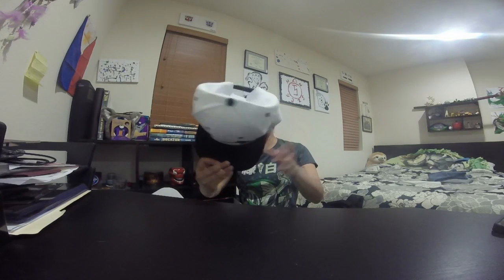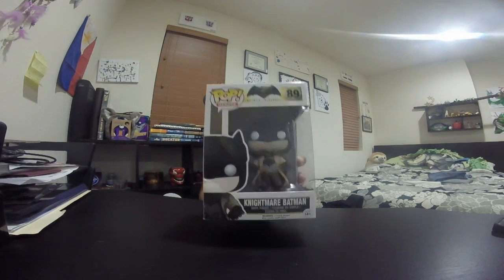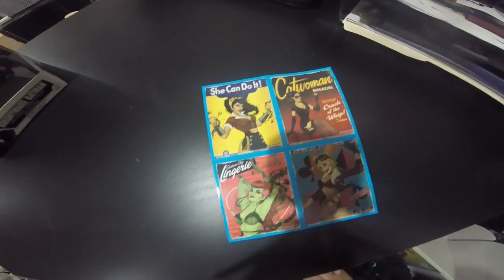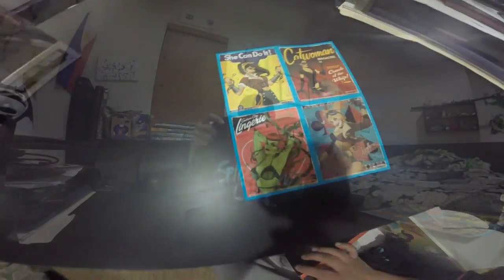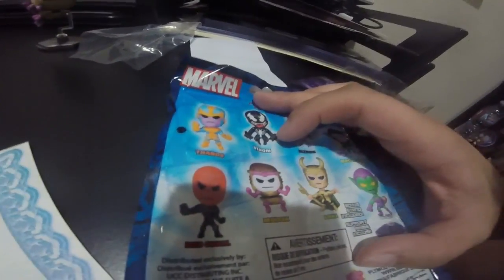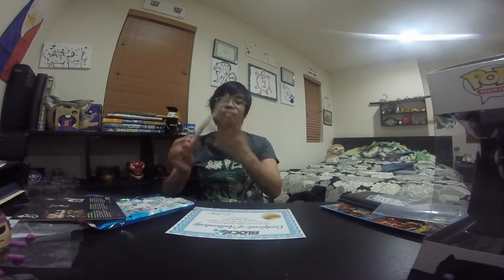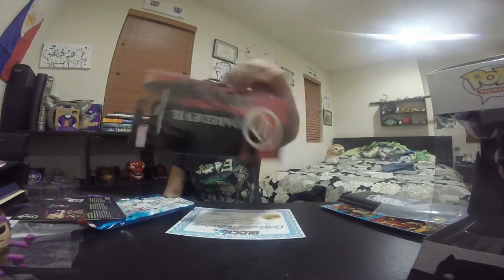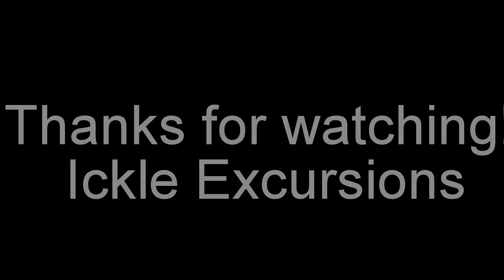Nerdblock Emerald City Comicon Exclusive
Emerald City Comicon paired with Nerdblock this year. Bought the boxed, and they had some pretty neat stuff inside.

I really was only impressed with three things in the box. But, the box was only available online, so gotta grab it, especially if the items are of the limited type.